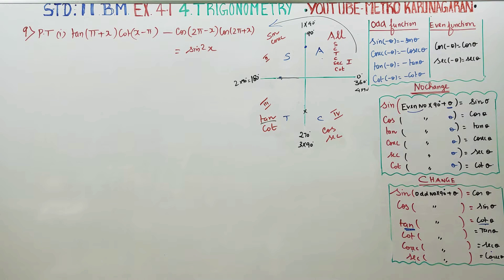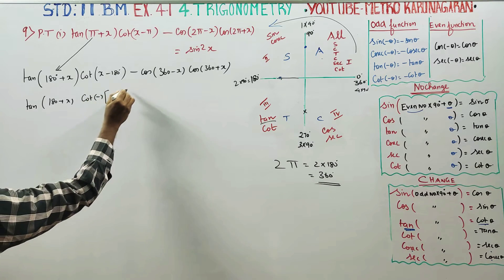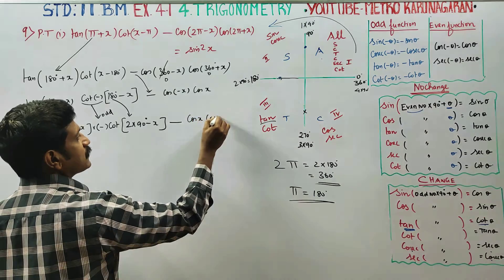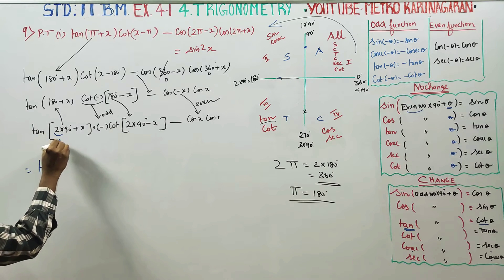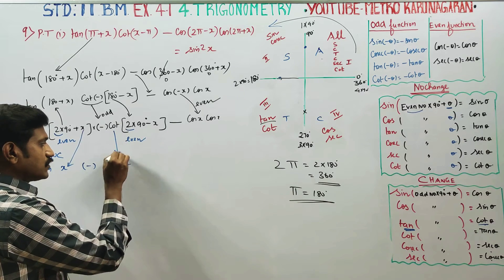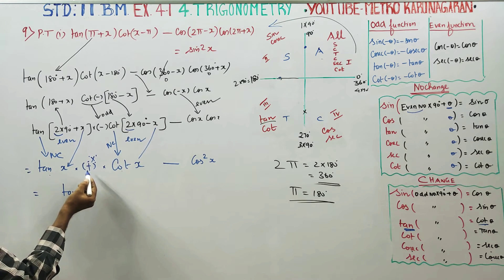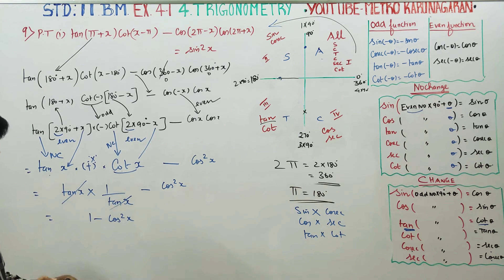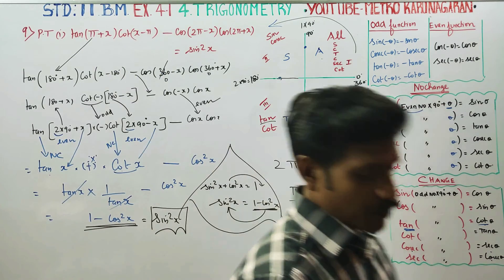11th Std BM Ex.4.1(9)(i) Prove that tan(π+x)cot(x-π)-cos(2π-x)cos(2π-x)cos(2π+x)= sin^2x